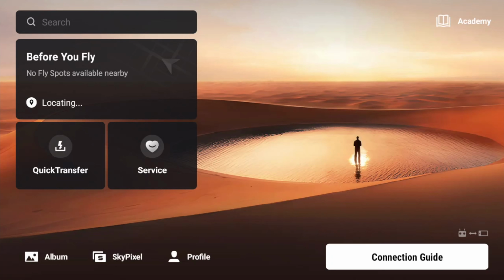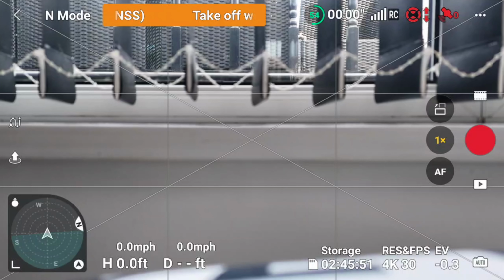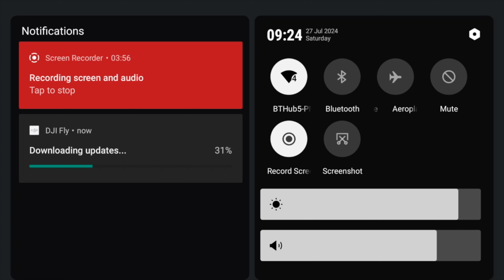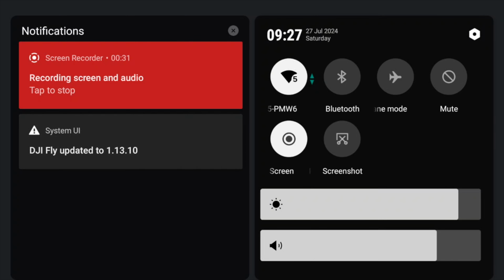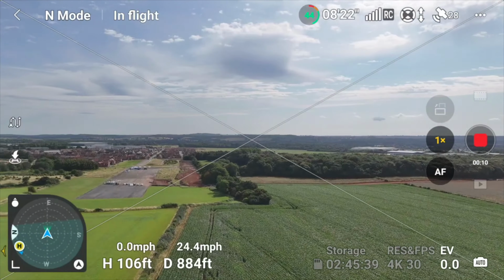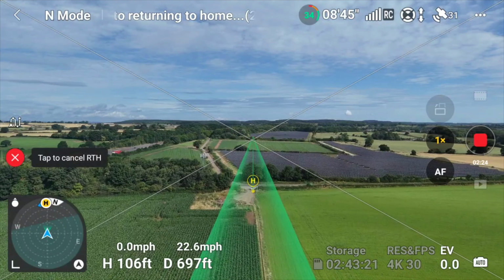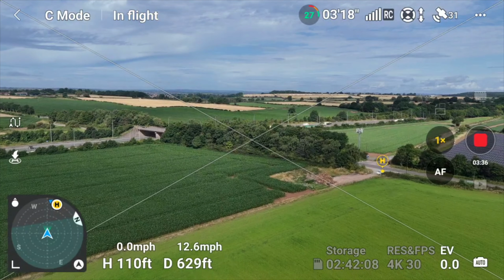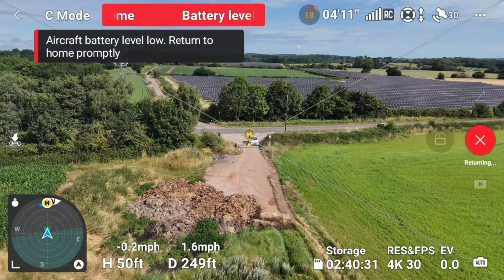DJI RC2 latest firmware update - THIS is Weird! - You might need to check THIS!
This video shows the dji rc2 latest firmware update - THIS is Weird! There is a weird problem with this update that you might need to check when updating.

I use Epidemic Sounds for all my music and sound effects.

I also use Audiio for all my music and sound effects.